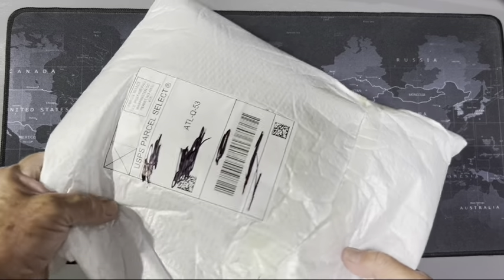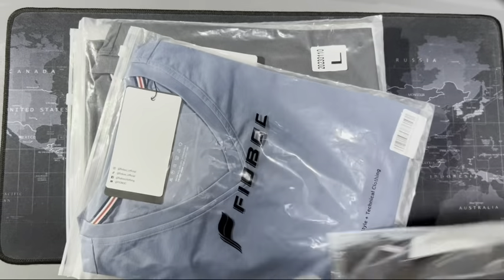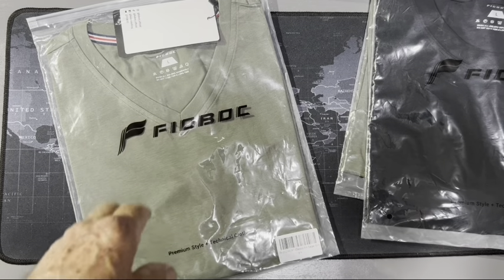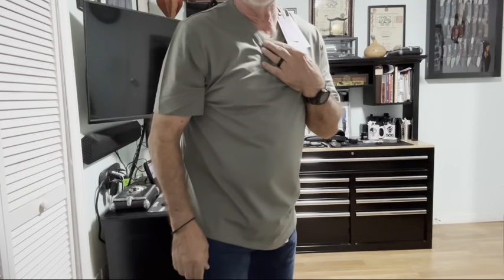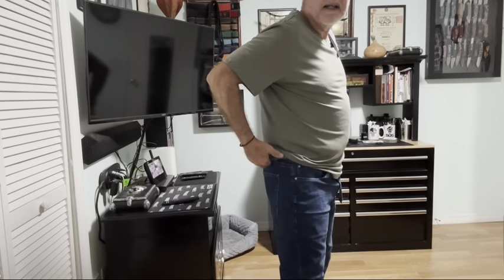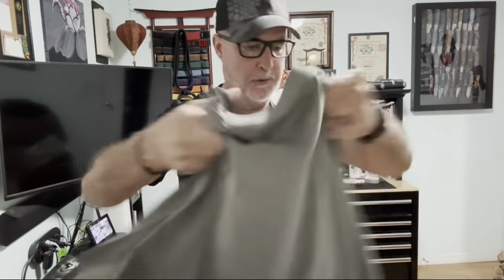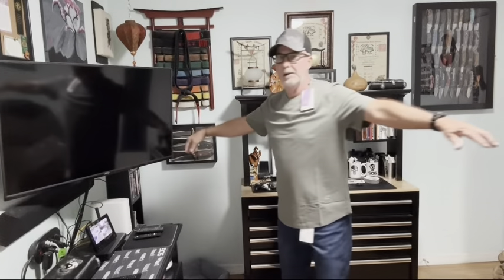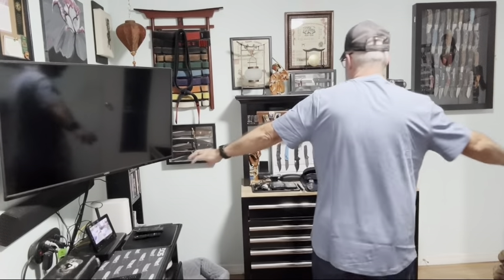FIOBOC StayCool -The best comfortable t-shirt Clothing Try on review @FIOBOC links in description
@FIOBOC, Hashtags: fioboc,fiobocClothing,ComfortRevolution,mensclothing,MensStyle, men'st-shirt,StayCoolT-shirt